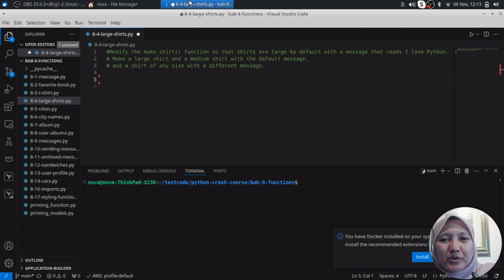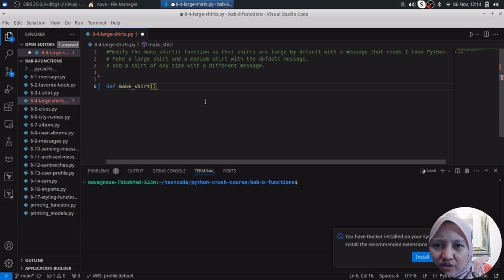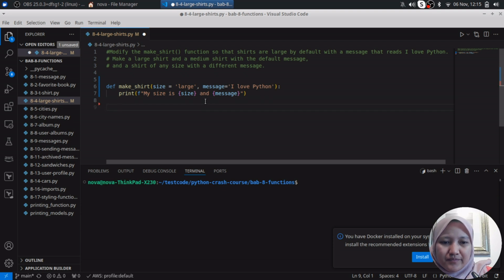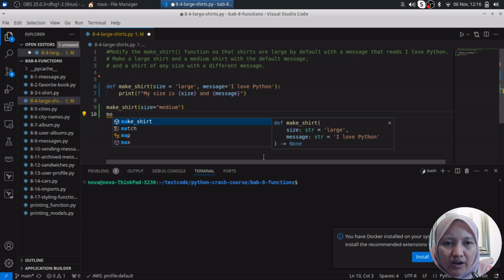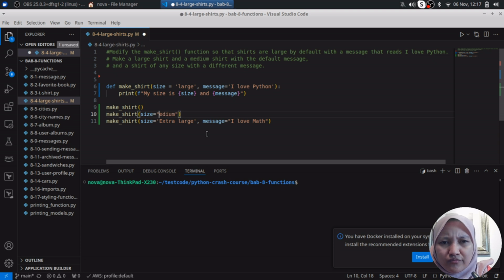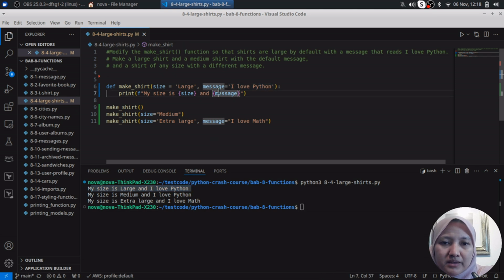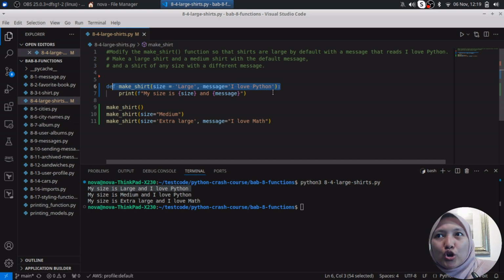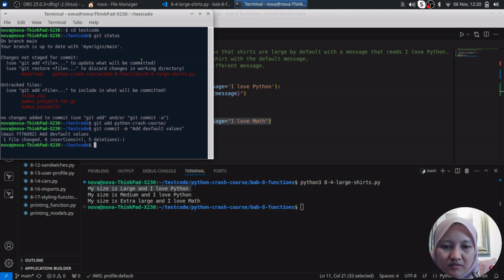#39 Let's Code Python Crash Course | studywithnova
🎉 Hey everyone, welcome back to the channel! 🎉 Today, we’re diving into Chapter 8: Functions from Python Crash Course, 3rd Edition by Eric Matthes. This book is, without a doubt, the best Python guide I’ve found! 🙌 I’ve read a ton of Python books, but this one? It’s a game-changer, even for beginners like me! 🧠💻 Want to see the code?